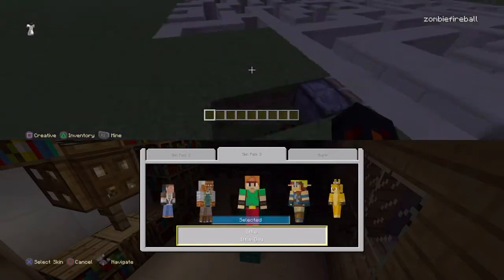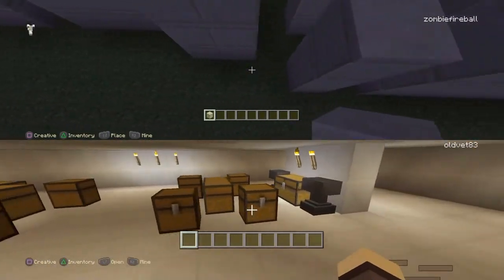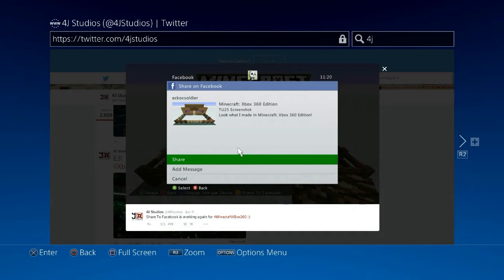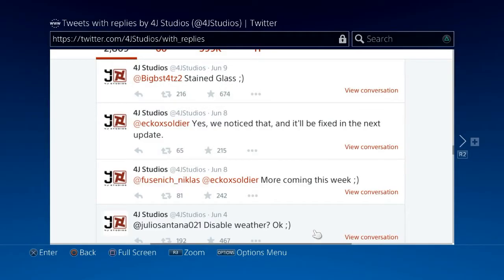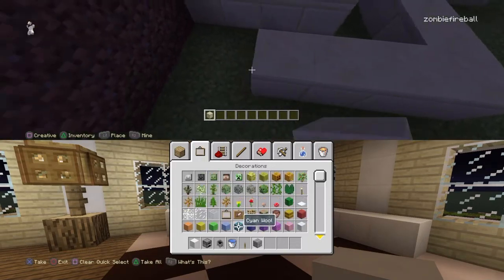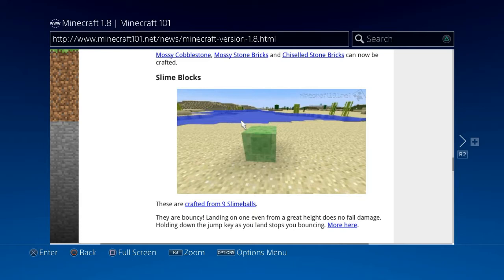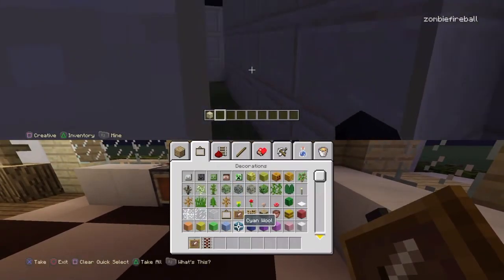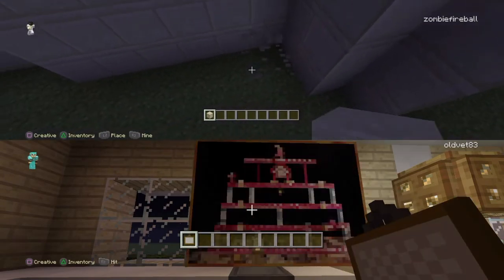Minecraft TU25 talk about whats coming out